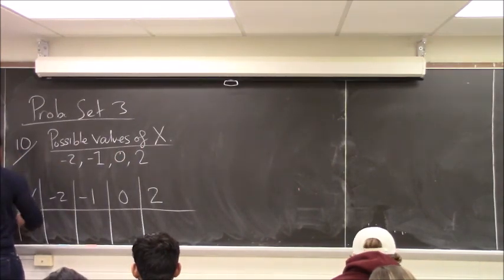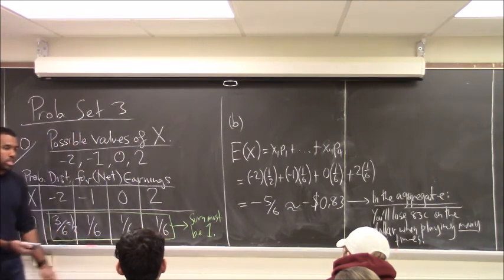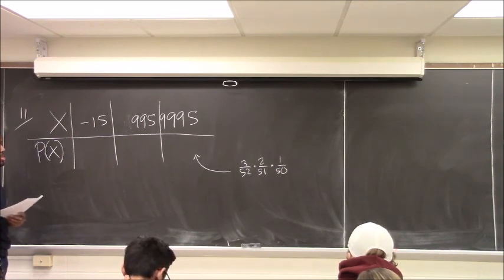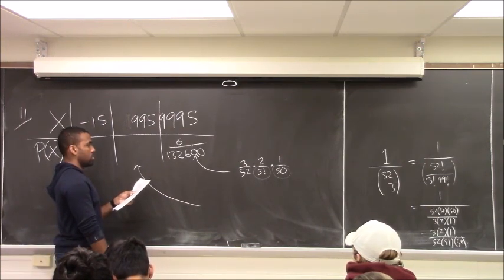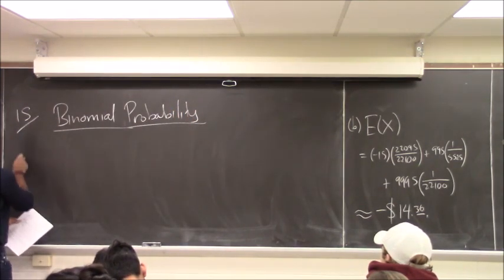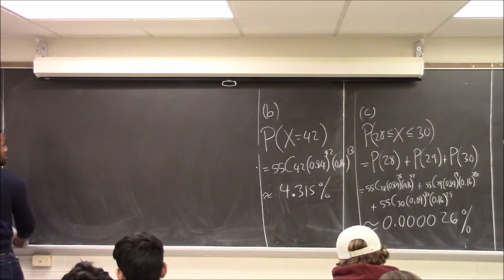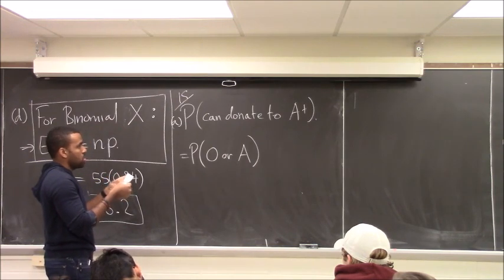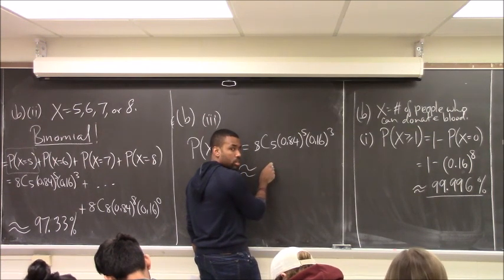Math 1108-R08 Lecture 20 - Probability Distributions; Expected Value; and Binomial Probabilities